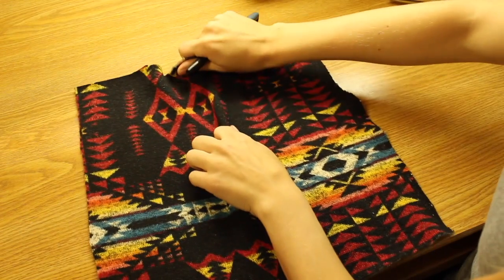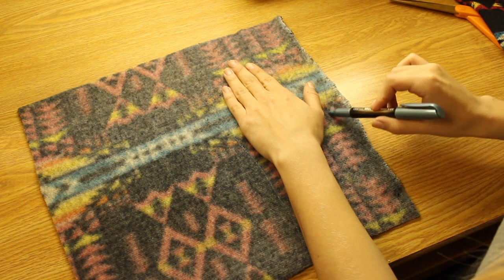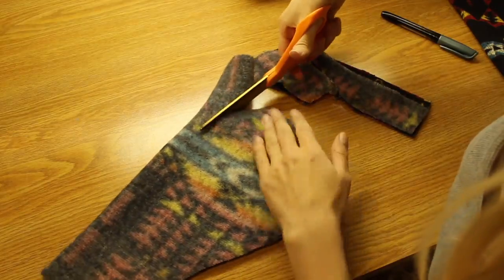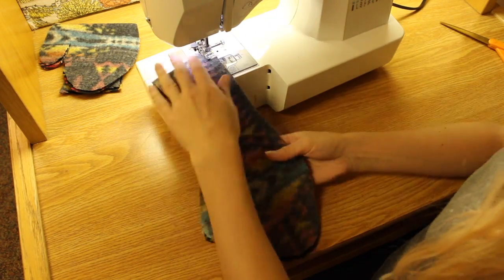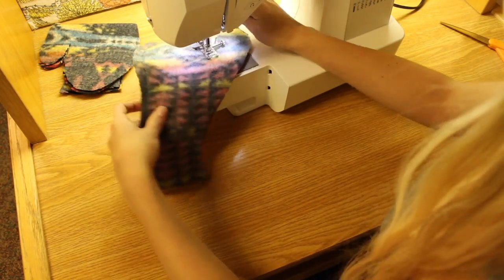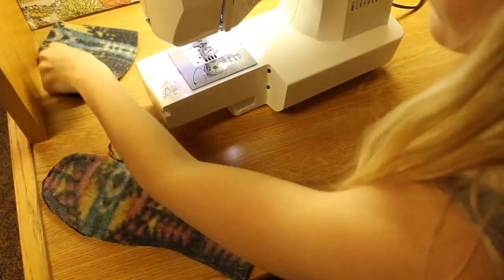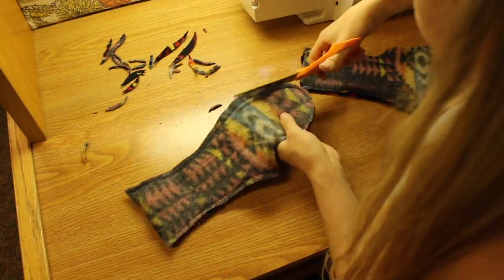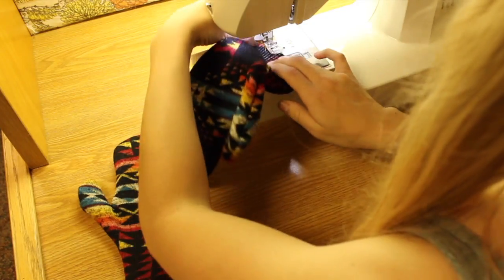How to Sew Mittens!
An easy beginner's sewing tutorial!

Materials: Comfy fabric (you'll need one that stretches at least one way), scissors, sewing machine, and thread.

Quick suggestion: Use a zig-zag stitch if your sewing machine has that function; this stitch better allows the fabric to stretch without the seem breaking.